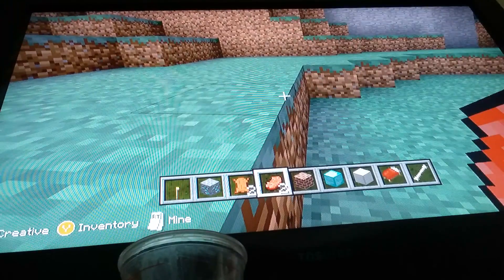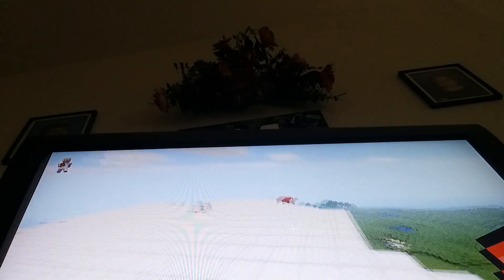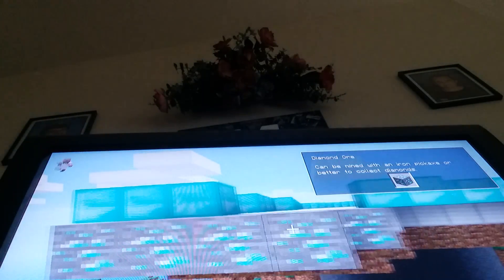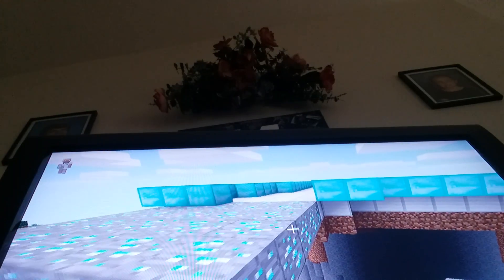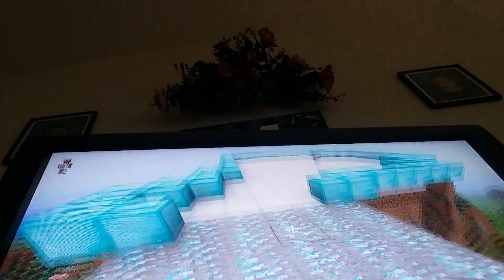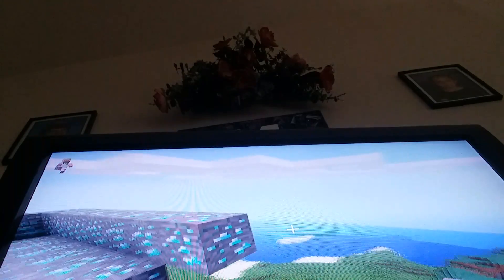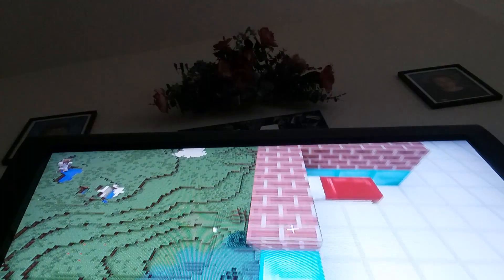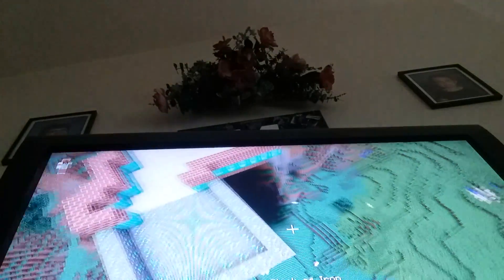Home and dog